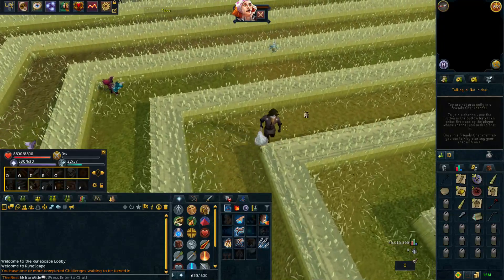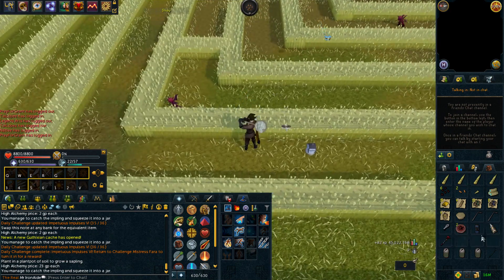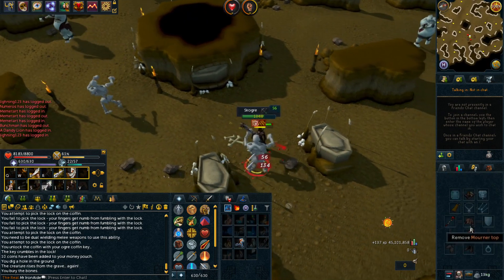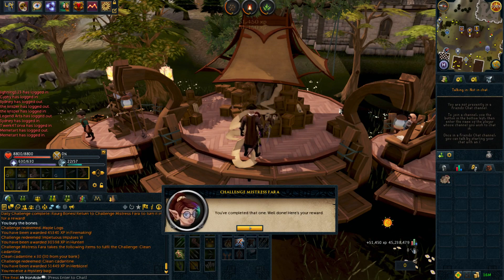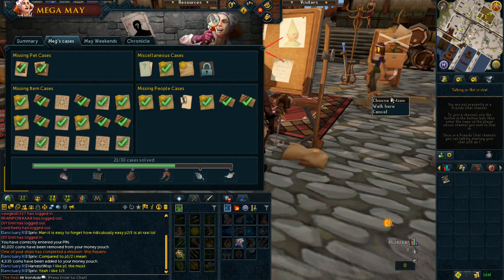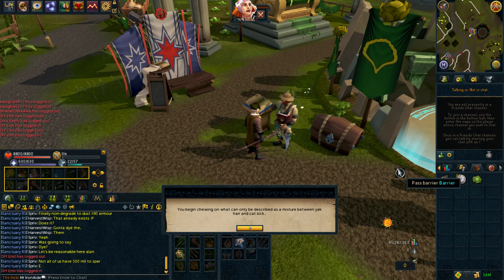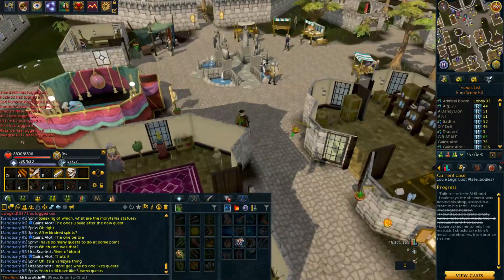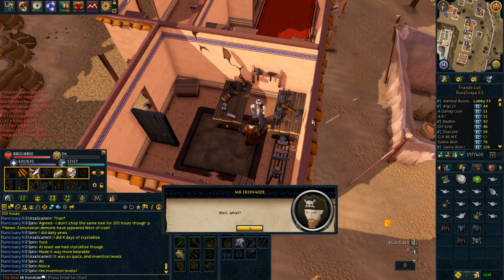Ironman Episode 73 - DAILYSCAPE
How is this 19minutes??

► Join my friends chat - MrAdelaideRS

CPU Cooler: CoolerMaster Hyper 212X CPU Cooler

PSU: Corsair HX-650 V2 80+ Gold Modular Power Supply

Mobo: ASUS z87c Motherboard

Case: NZXT H230 Case White

HDD: Seagate Barracuda 3TB ST3000DM001

7TE250BW